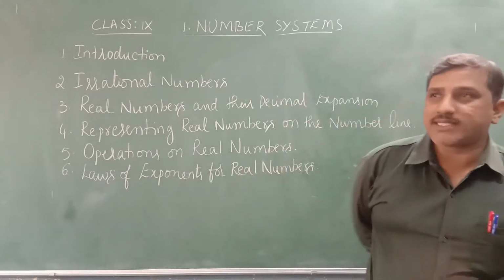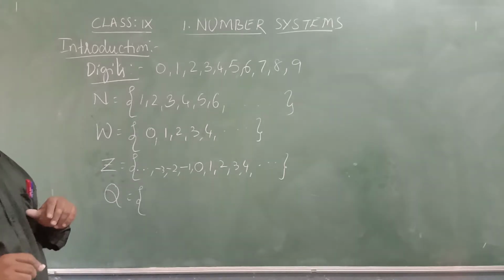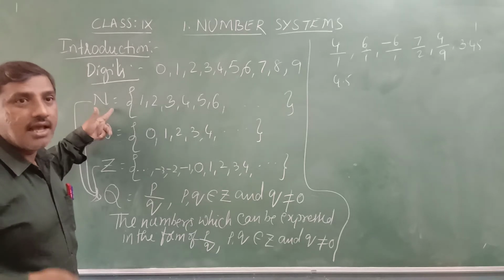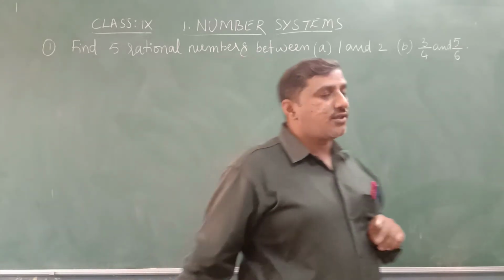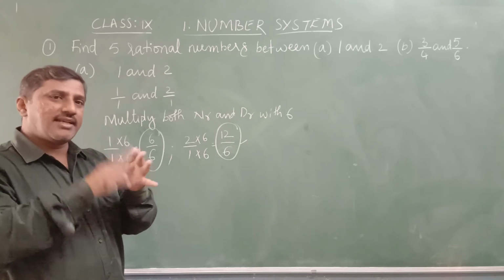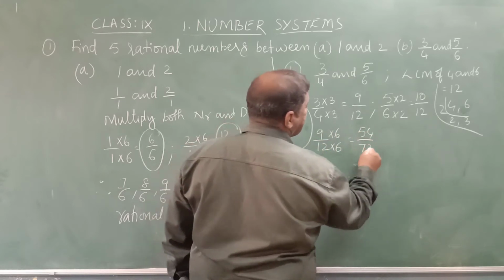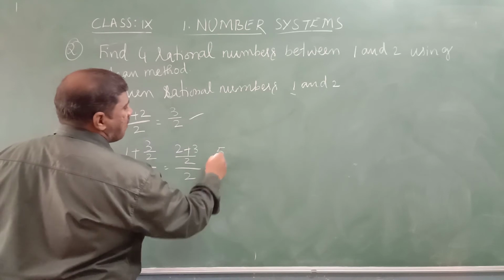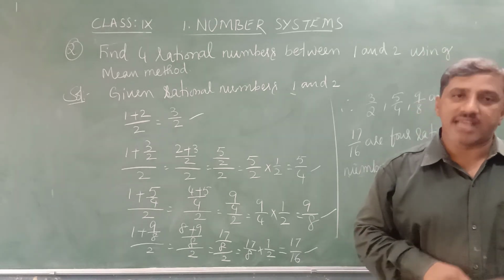Class 9 Maths Ch 1 Number Systems Part 1